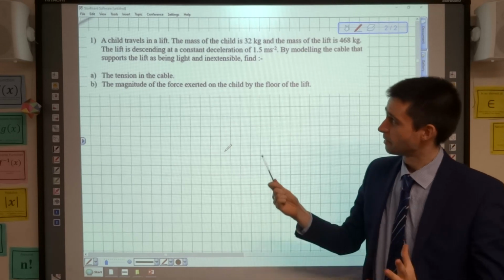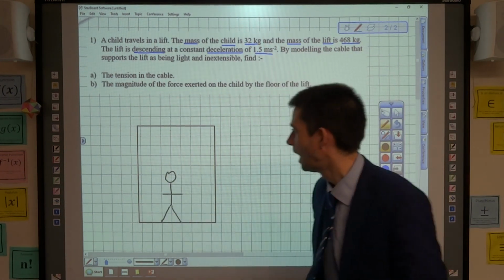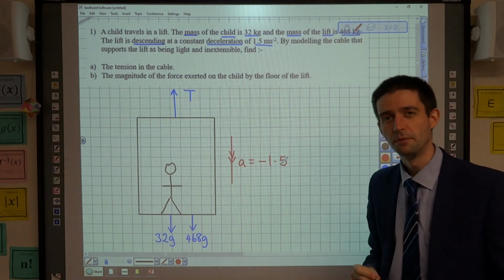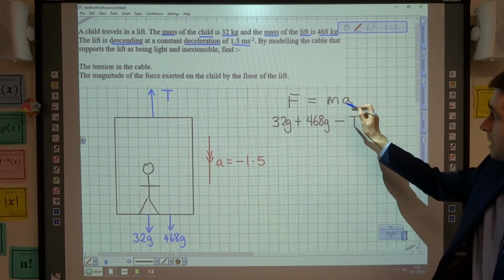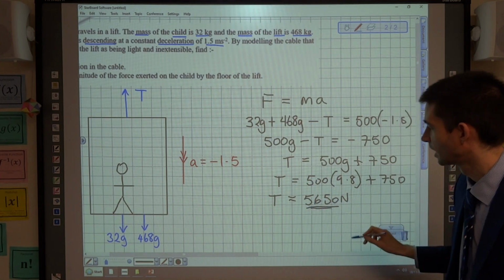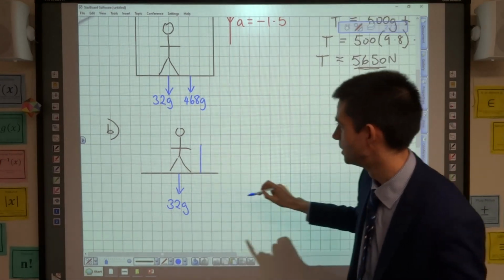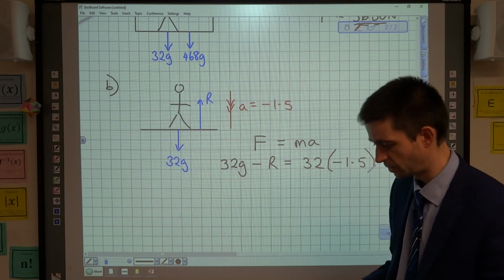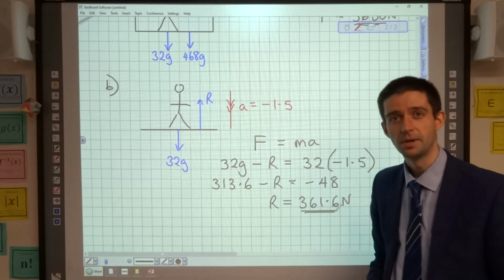Forces and Newtons Laws - Lift Problem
In this video, I explain how to resolve forces for a person travelling in a lift.